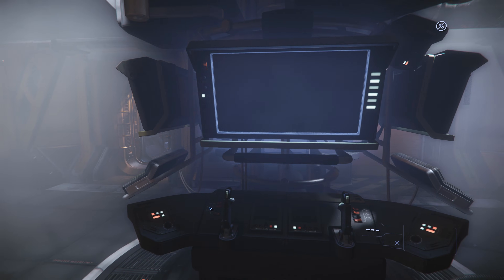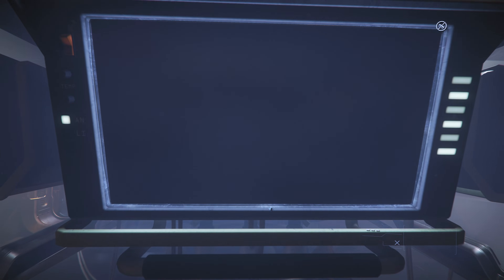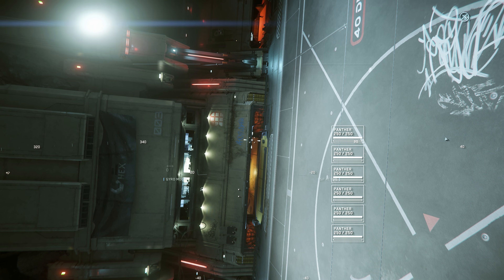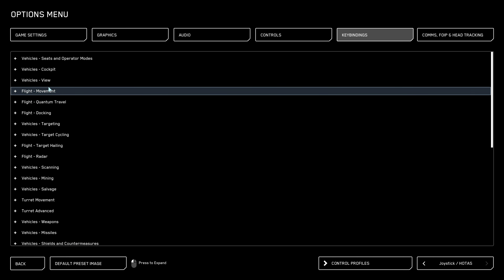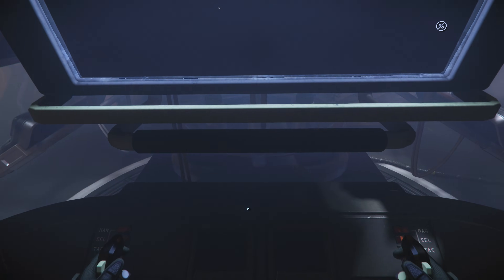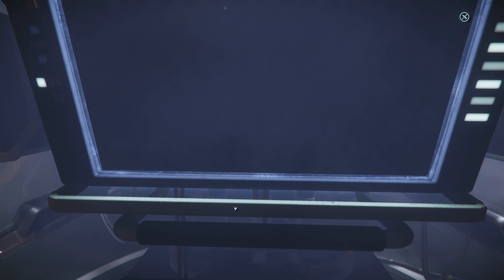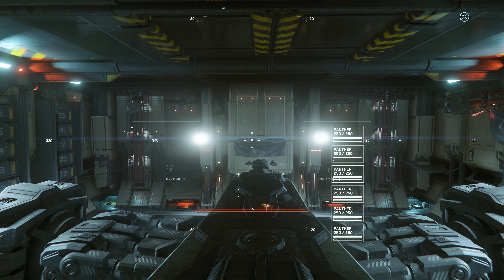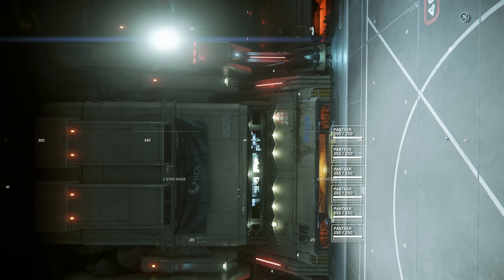HOW TO KEY BIND REMOTE TURRET | STAR CITIZEN 3.19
How to get into remote turret much much faster.